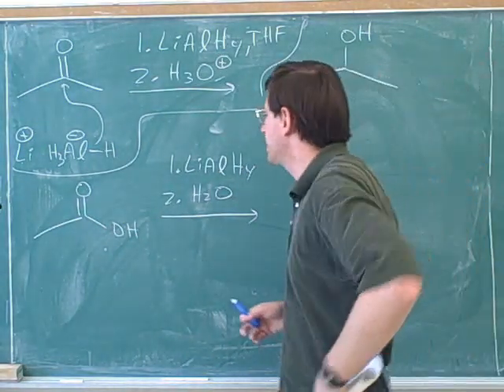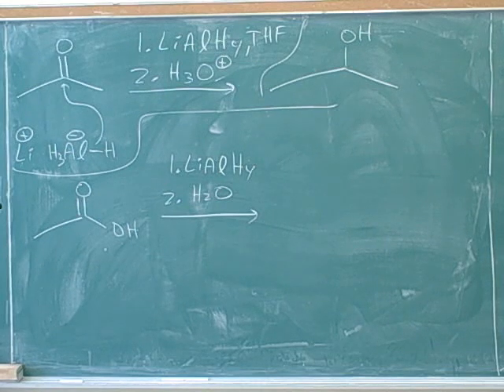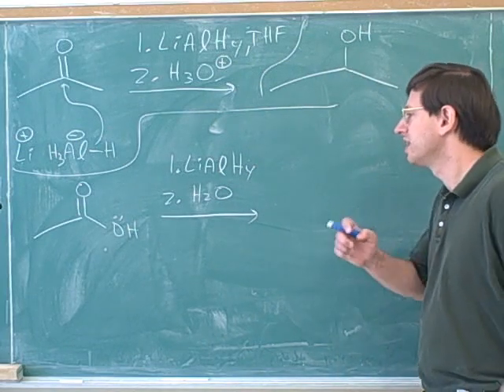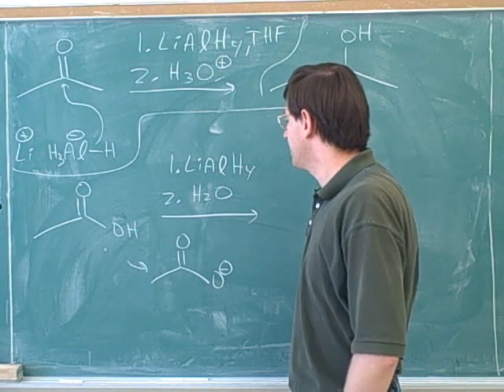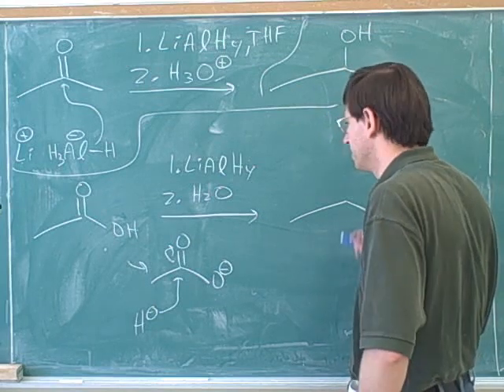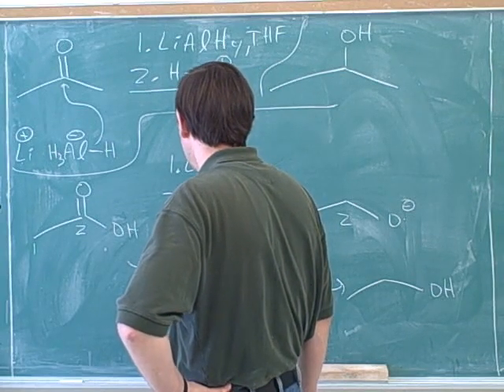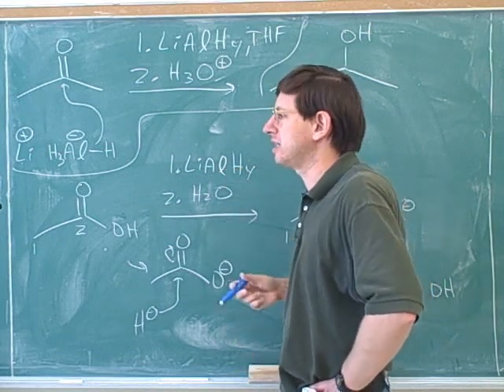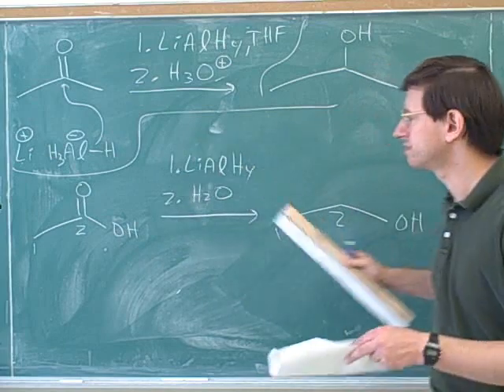Organic chemistry: Carboxylic acids (9)